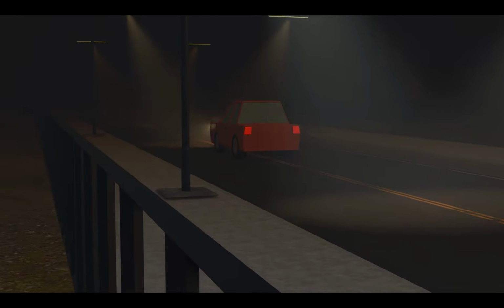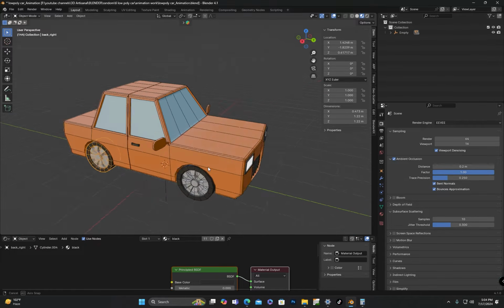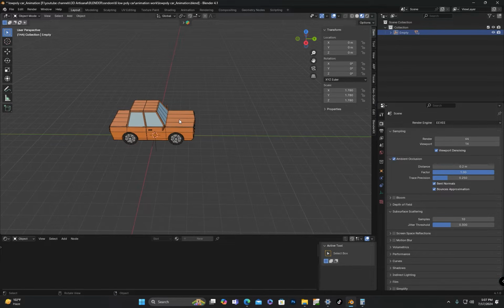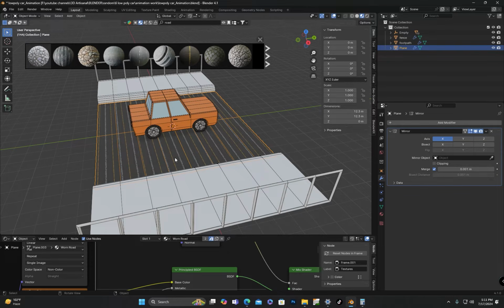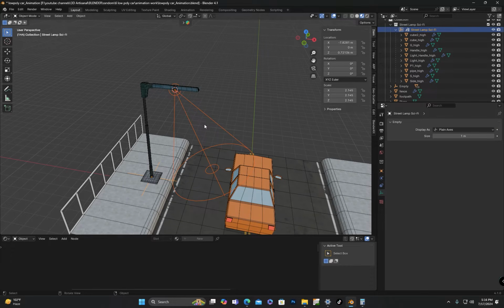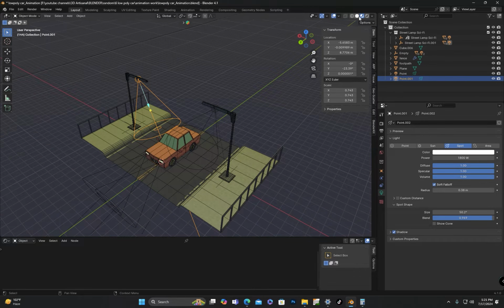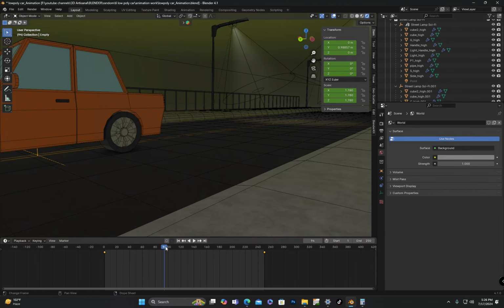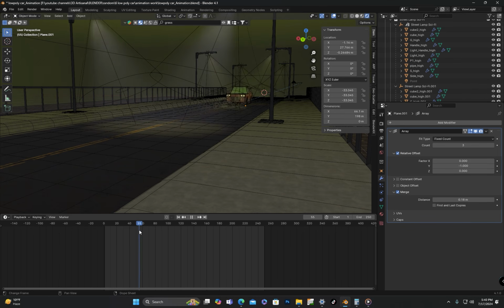How to Animate a Car Driving on a Road in Blender | Complete Tutorial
Welcome to my Blender tutorial! In this video, I'll walk you through the step-by-step process of animating a car driving on a road. Whether you're a beginner or have some experience with Blender, this tutorial will help you bring your scenes to life with realistic car animations.

In our previous class, we learned how to create a low-poly car model. If you haven't watched that yet, make sure to check it out! In this part, we'll take that car model and animate it to drive smoothly on a road.

What You'll Learn:

Setting up the car model and road in Blender
Creating a driving animation for the car
Using keyframes to control the movement
Adding realistic road textures and environment details
Tips and tricks for smoother animations
By the end of this tutorial, you'll have a fully animated scene with a car driving seamlessly on a road.